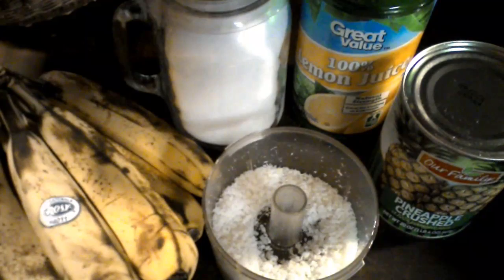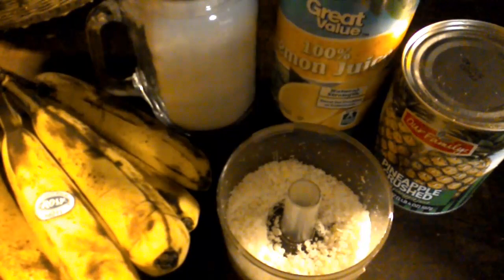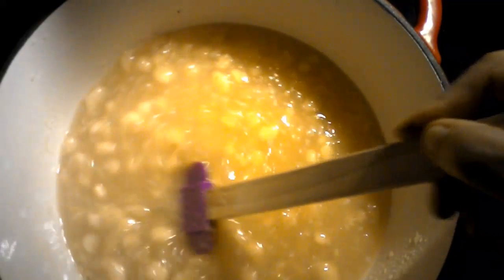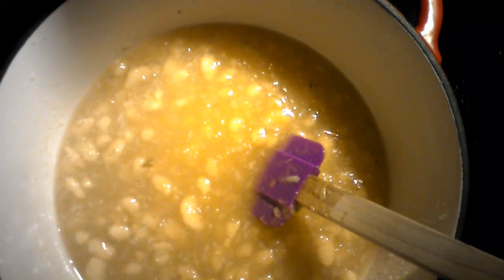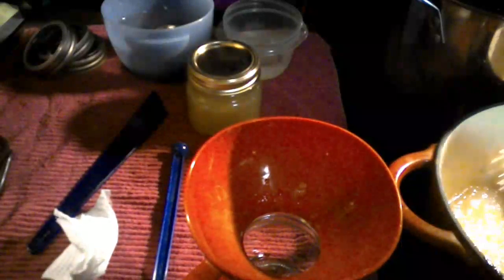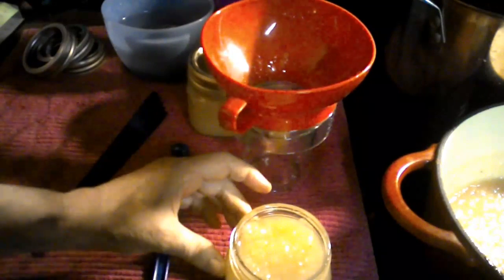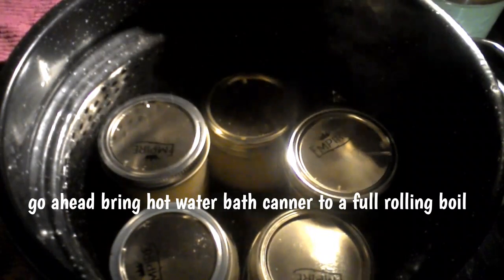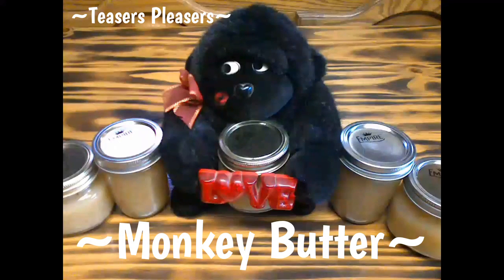~Canning Monkey Butter~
It's paradise in a canning jar! It's just so sinfully delicious! You will find yourself hiding the jar just so you can have it all to yourself. I add it to yogurt, make an ice cream sundae with it. The list is endless with this little beauty here. You want a unique gift to give, make up a batch of this & they will be begging for more of it.

~Monkey Butter~
Makes 5 - 1/2 Pint Jars
5 ripe bananas
1 - 20 oz can crushed pineapple
1/4 c sweetened coconut
3 tbsp bottled lemon juice
Put the crushed pineapple & sliced bananas into a cast iron dutch oven. Stir it a bit to cover all of sliced bananas. Add the rest of the ingredients & stir well. Cook over low heat, for about 30 minutes or until mixture is thickened to your liking. Ladle into hot sterilized jars, leaving about 1/4 headspace. Wipe rim & jar threads with a paper towel dipped into vinegar. Place a hot clean lid & canning ring onto canning jar. Finger tighten the canning ring onto the canning jars. Place into hot water bath canner, bring hot water bath canner to a hard boil. When you are at a hard boil, process the ~Monkey Butter~ for 10 minutes. Remove jars from canner & allow jars to cool. Enjoy

I WANT TO REMIND EVERYBODY TO ALWAYS BE KIND & RESPECTFUL. WE ARE NOT A USDA SITE. SO PLEASE DO NOT QUOTE OR TRASH OTHER PEOPLES METHODS. WE EMBRASS ALL METHODS OF CANNING HERE. AND PLEASE DO ALL OF YOUR OWN RESEARCH BEFORE PROCEDDING TO CAN ANY OF THE CANNING VIDEO RECIPES ON HERE & IN ALL OF YOUTUBE LAND.